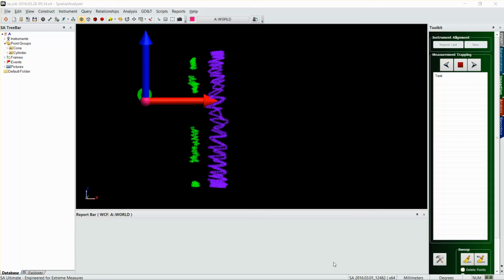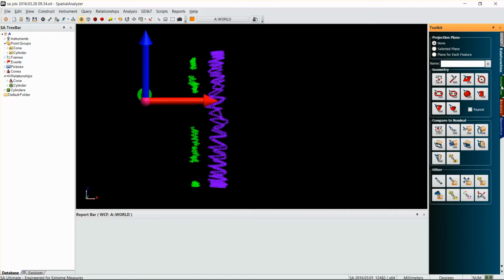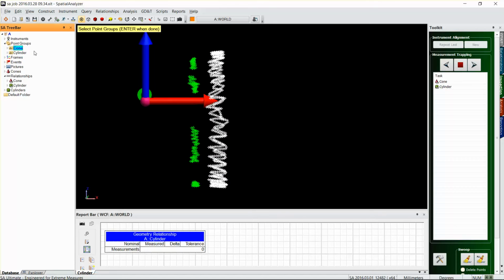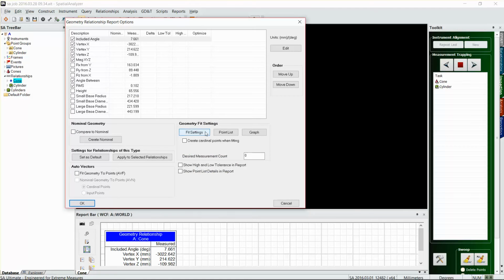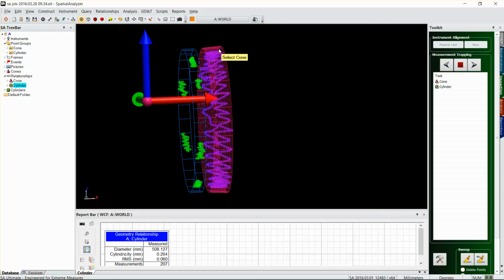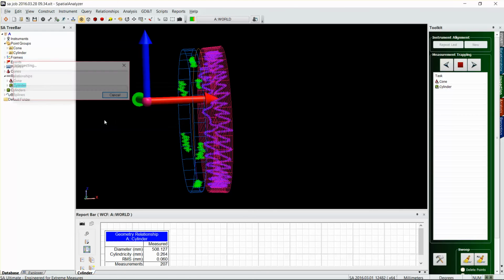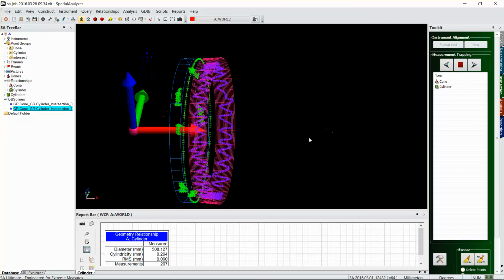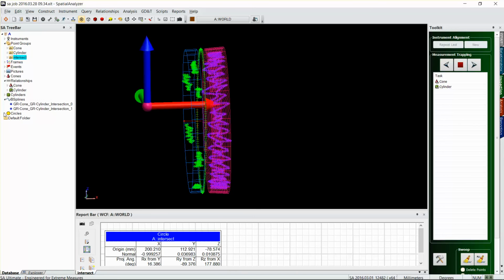Construct circle from intersection of cone and cylinder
Tutorial for constructing a circle from the intersection of a cone and cylinder using relationships